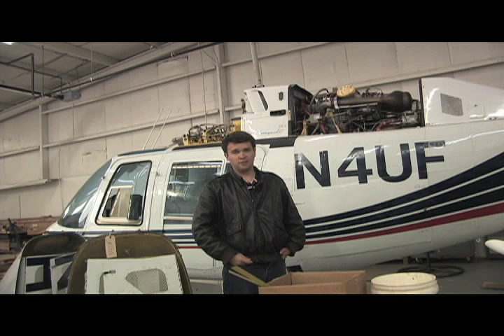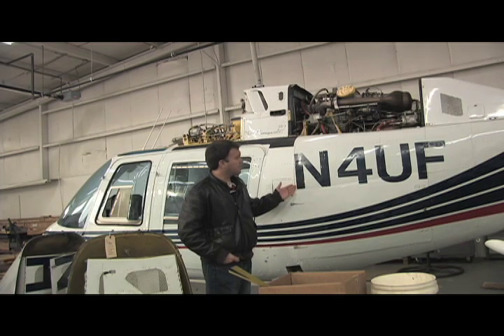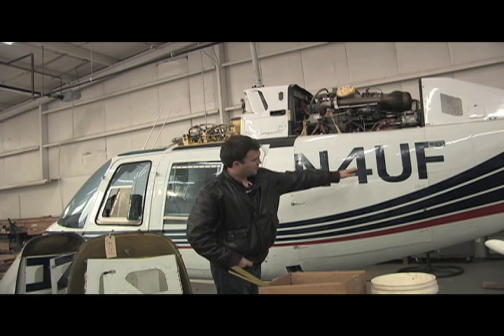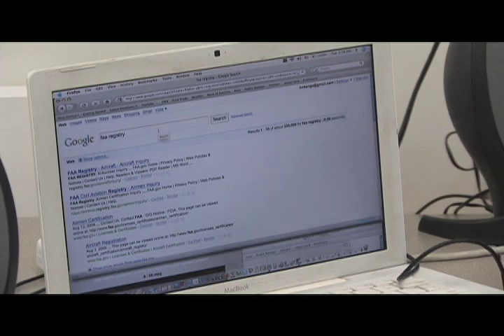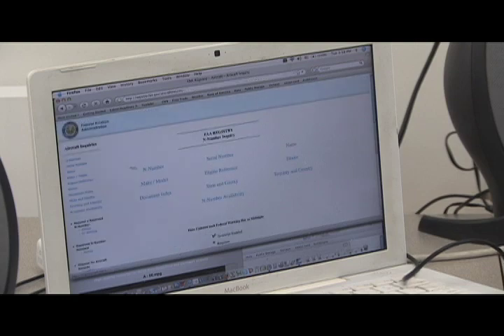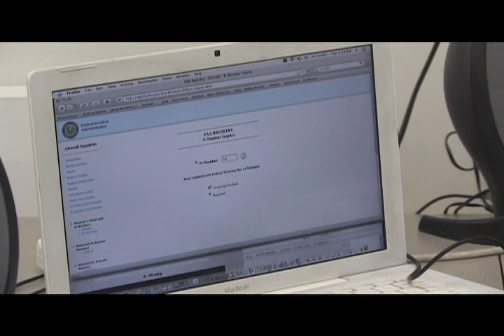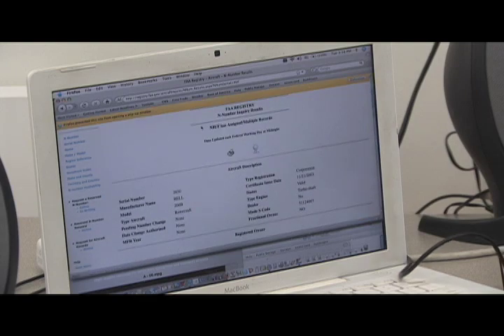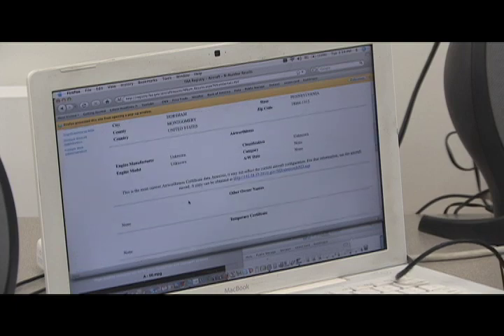N number Faa research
Need to look up an Aircraft N number? we show you how.